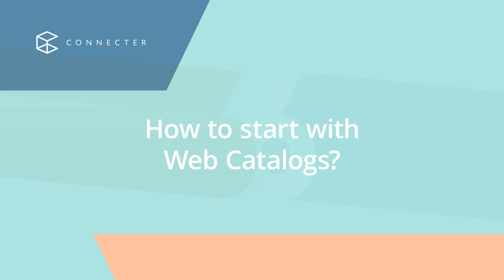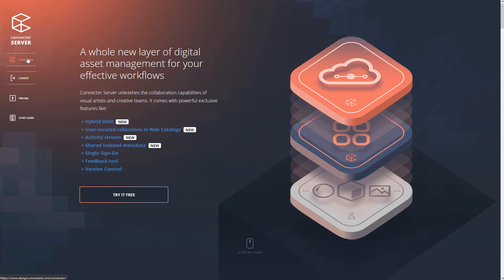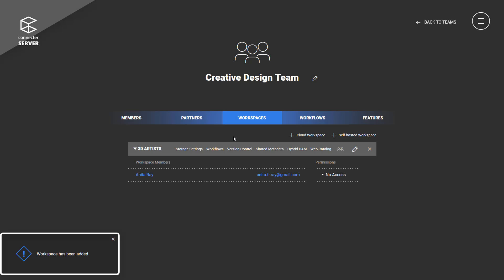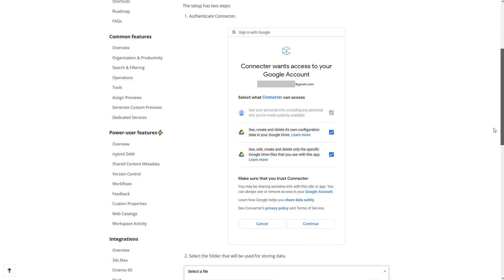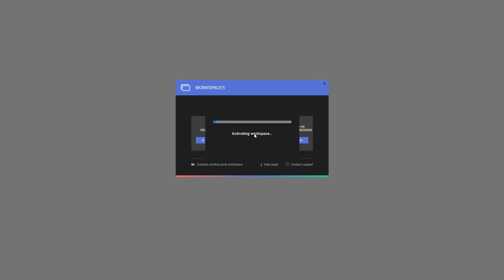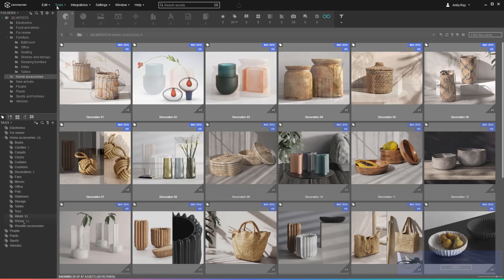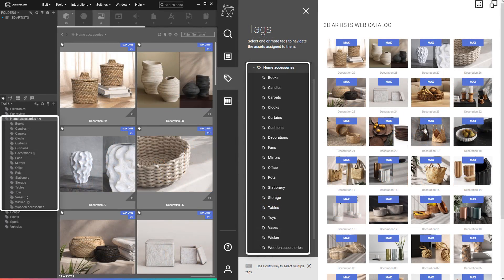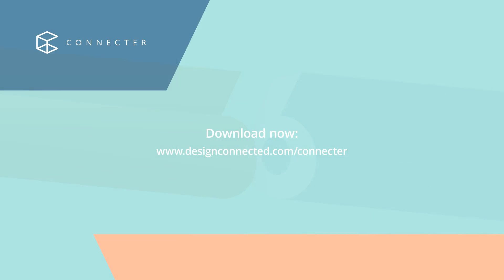How to start with Web Catalogs?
The Web Catalogs feature is a compelling way to showcase your assets to clients and collaborators. It requires some initial setup, which we cover in great length in this video. From the start of the Connecter Suite subscription, through uploading assets to previewing them - it's all here.

The voiceover is created with PlayHT.